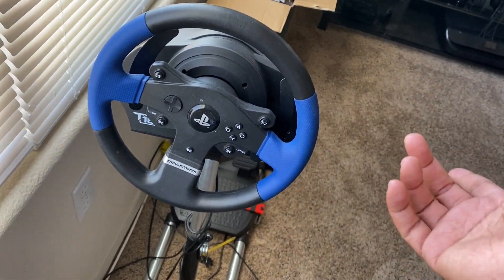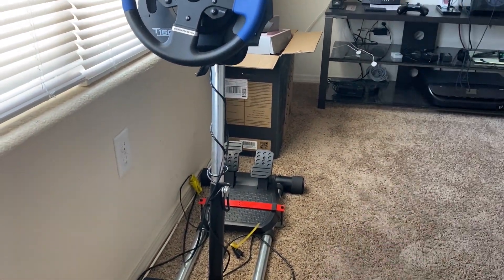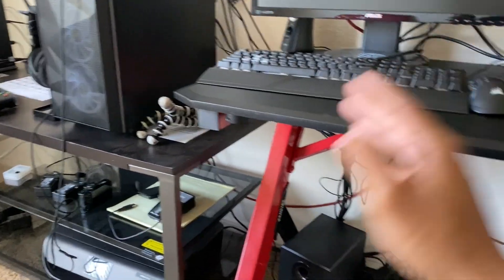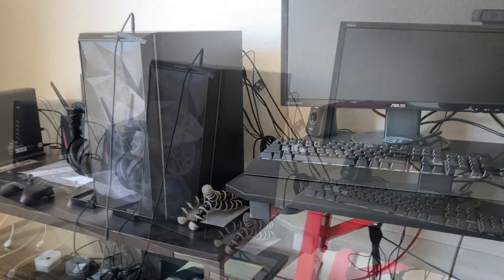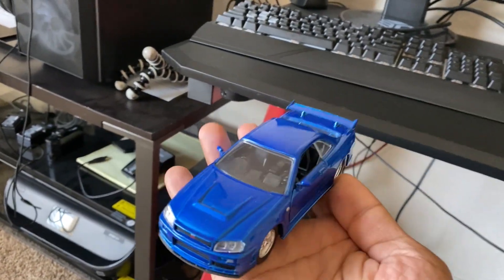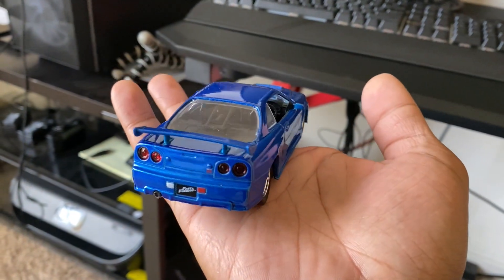I'm going to build a Racing Simulator cockpit (Setup)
I hope you guys are excited because I am ! Can't wait  to get started

Gaming PC Specs:
Gamdias ATHENA M2 mid-tower case
Gamdias CHIONE M1A-240R CPU Liquid cooler
Gamdias Kratos M1-750W Power Supply
Gigabyte X570 AORUS ELITE WIFI ATX AM4 Motherboard
NVIDIA GeForce RTX 2070 SUPER 8 GB Video Card
Corsair Vengeance RGB Pro 32 GB (2 x 16 GB) DDR4-3200 CL16 Memory
Corsair GLAIVE RGB PRO Gaming Mouse
Corsair HS70 PRO Gaming Headset
Silicon Power A60 1 TB M.2-2280 NVME Solid State Drive

Banner by ► @LouieAndFriends